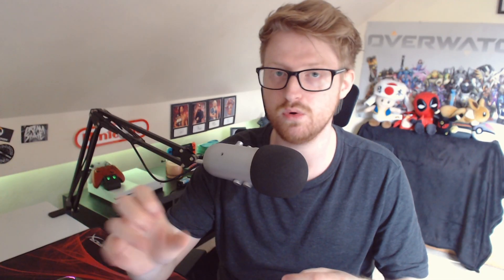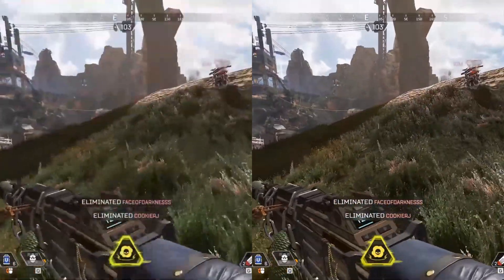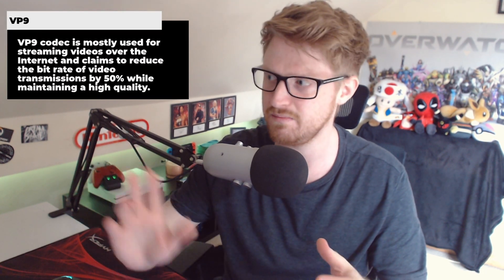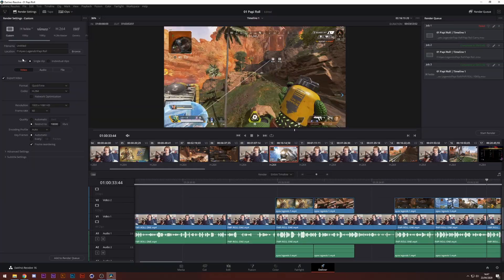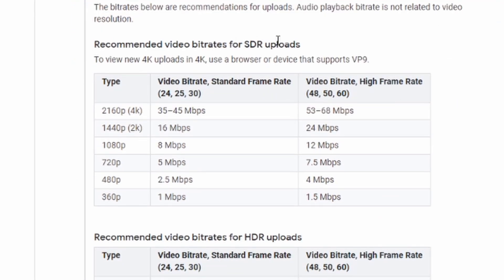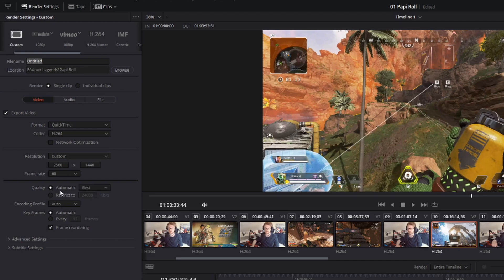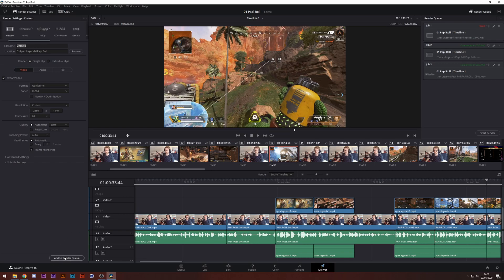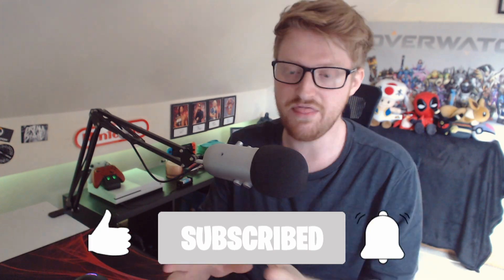Render/ Export Settings for YouTube (VP9 CODEC)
This here is the BEST YouTube rendering tip I can give to smaller YouTubers who aren't in the monetization program yet OR people who are wanting to upload a higher quality and not really sure where to begin.

This 1440p render trick can work in other video editing softwares.

➡️ Got a Warzone clip?